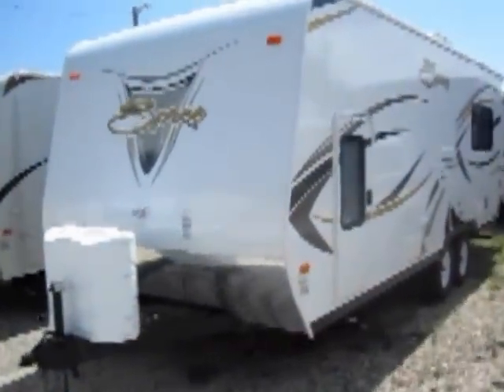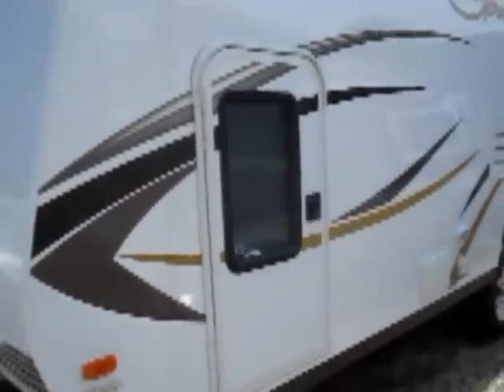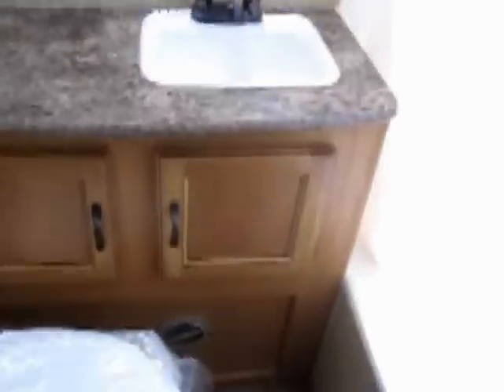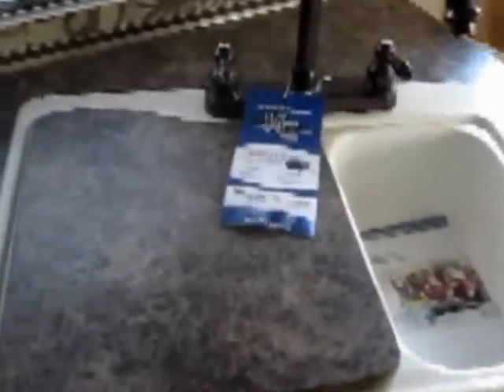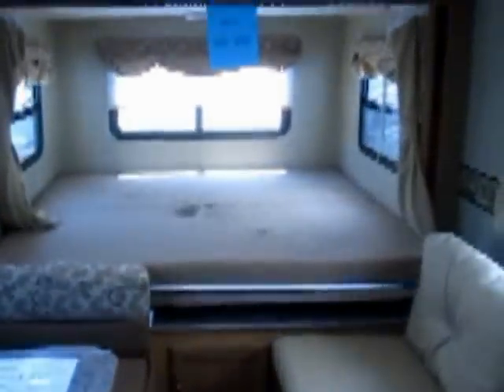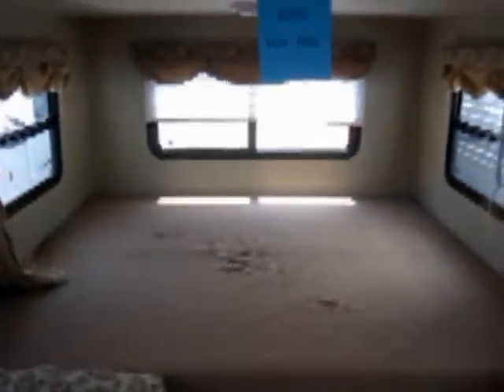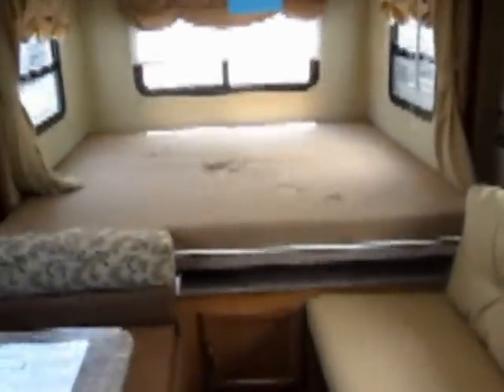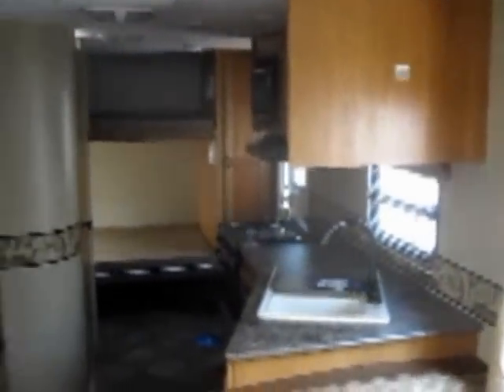2013 Spree 220KS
*Call today for america's best pricing on Spree trailers...you won't be disappointed! 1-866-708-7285 Come see why some consider the Spree to be America's best built premium light weight travel trailer. Standard features on the Spree include 2 year bumper to hitch warranty, 1 year roadside assistance with access to a RVIA certified technician 24hrs a day, All aluminum super structure, high gloss fiberglass, Arctic package, extra large double door refrigerator, automatic appliances, and power king bed slide out. Other options this Spree is equipped with include: CD/ Ipod docking station with indoor and outdoor speakers, adjustable power patio awning, and spare tire kit. Call today for America's best pricing on K-Z rv 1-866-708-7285 for a virtual tour.